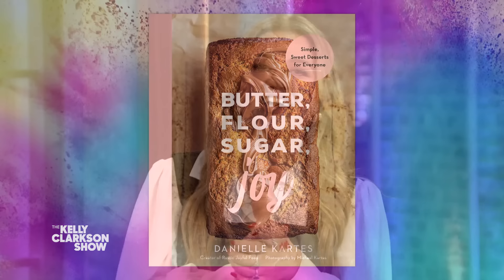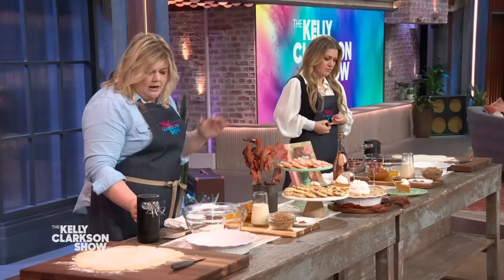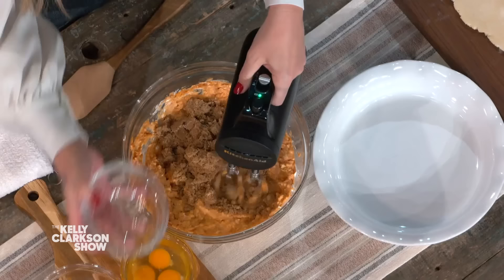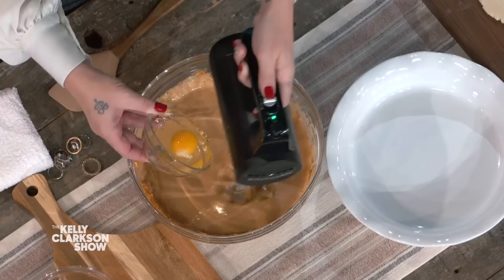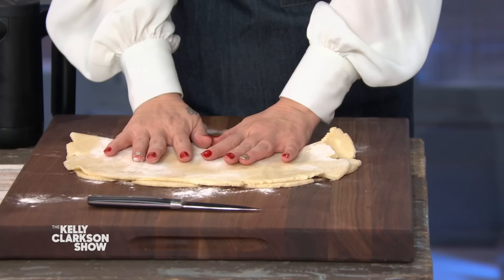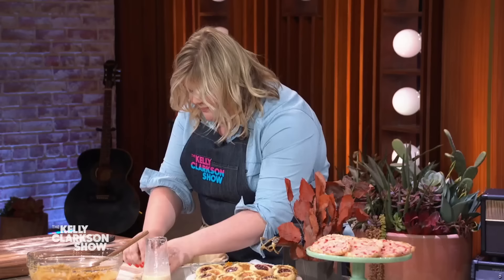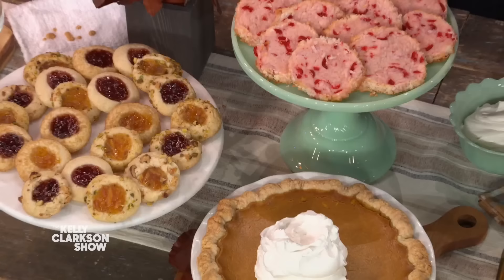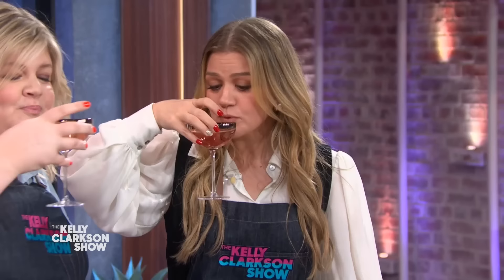Danielle Kartes Shows Kelly Clarkson How To Make Deep-Dish Pumpkin Pie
"Butter, Flour, Sugar, Joy" author Danielle Kartes is back to show Kelly how to take her pie game to the next level with her delicious deep-dish pumpkin pie recipe!